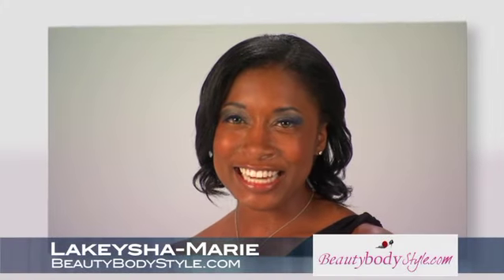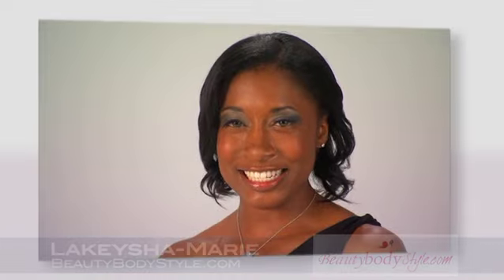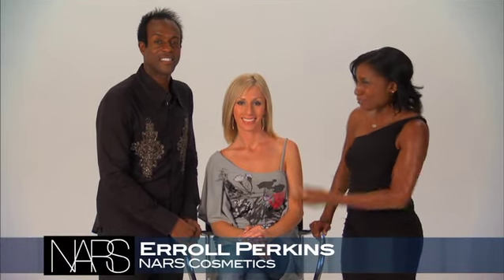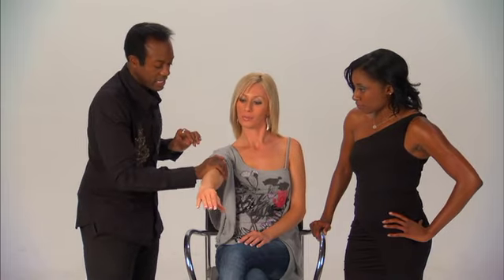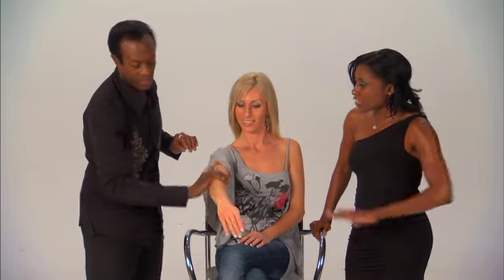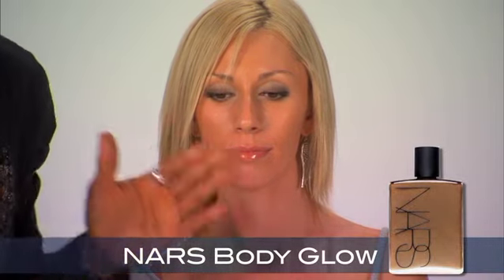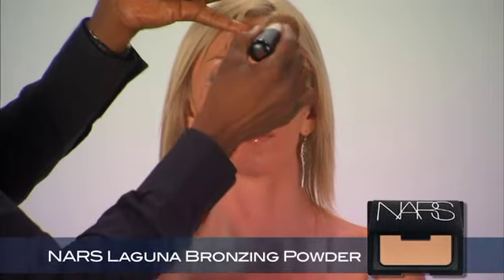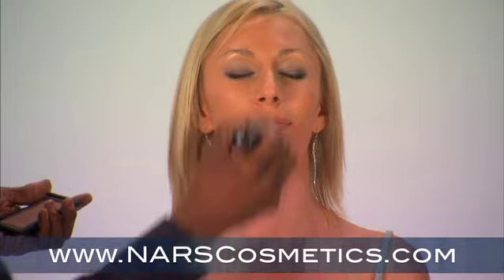60 Seconds of Style - Body Glow